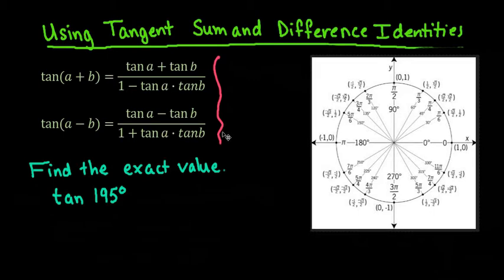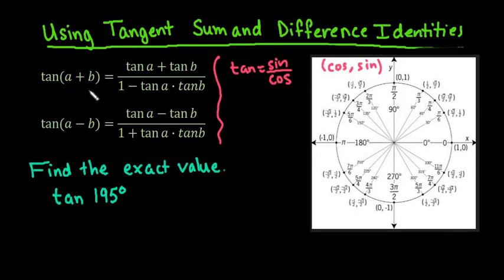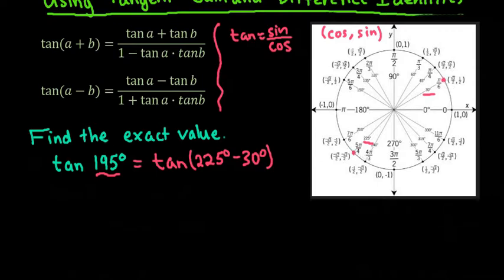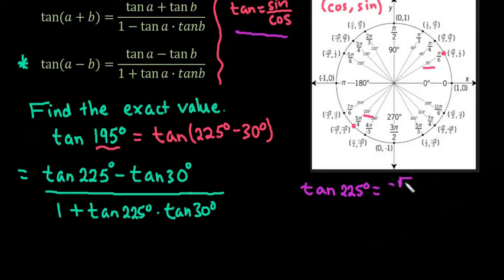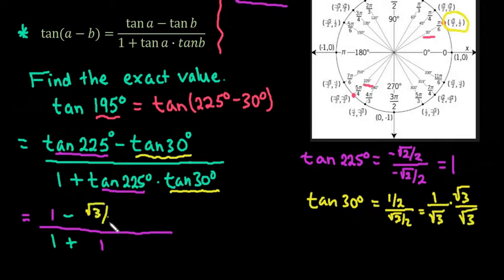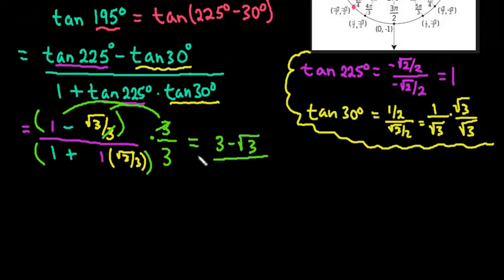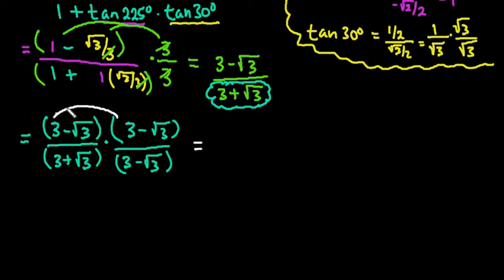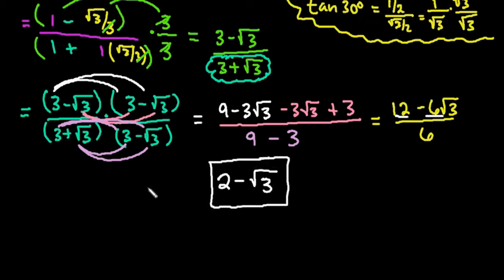Using Tangent Sum and Difference Identities to Find an Exact Value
Use the tangent sum and difference identities to find an exact value of a tangent function. The unit circle will also be used to help find the exact value.